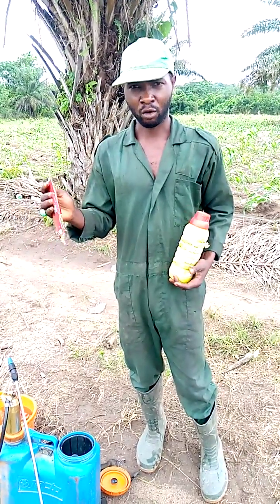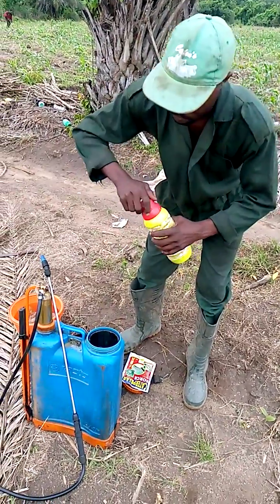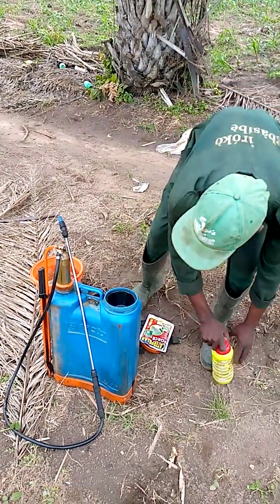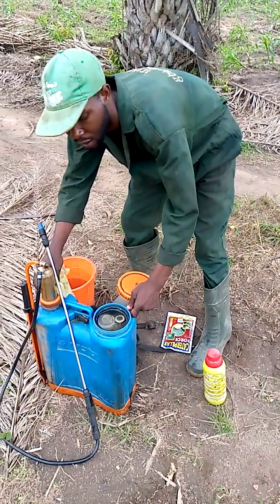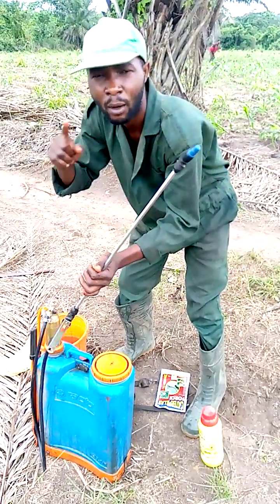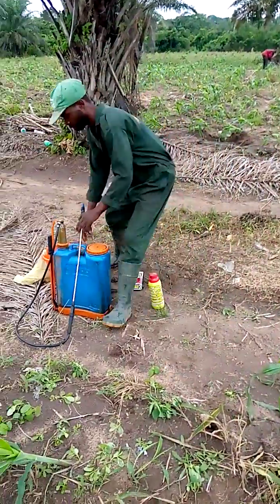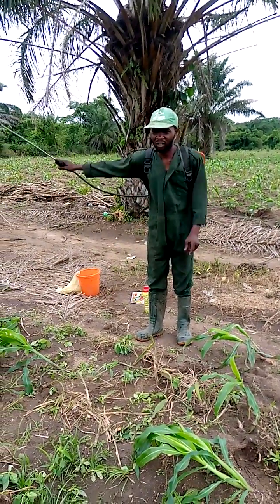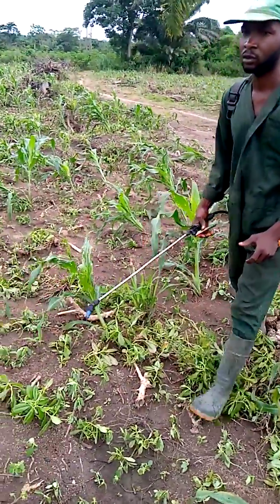maize and cassava intercrop 6, spraying insecticide on maize.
spraying caterpillar force to control insect on maize farm.